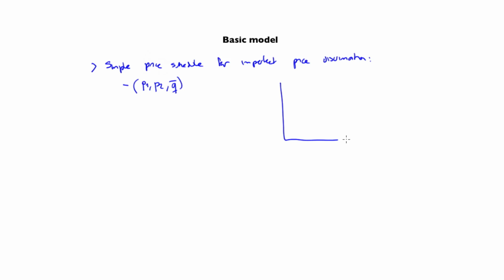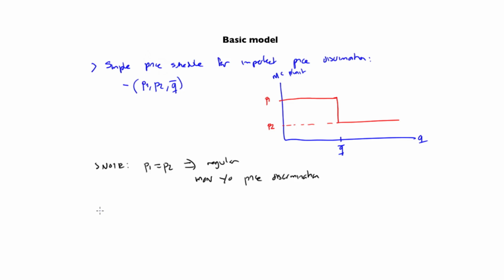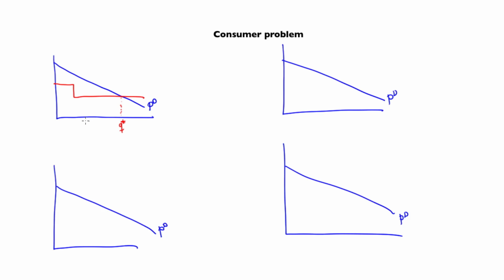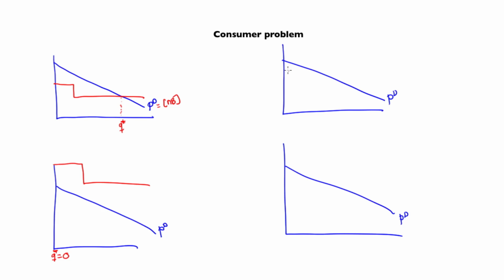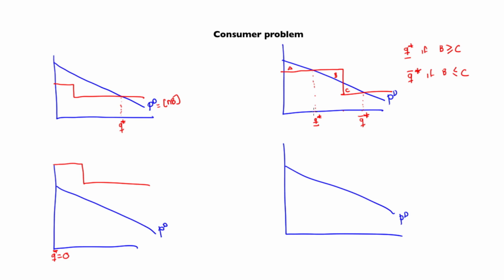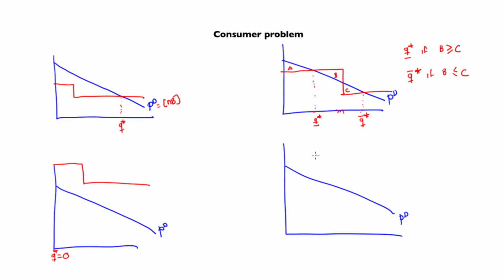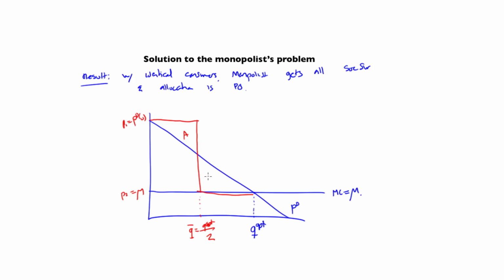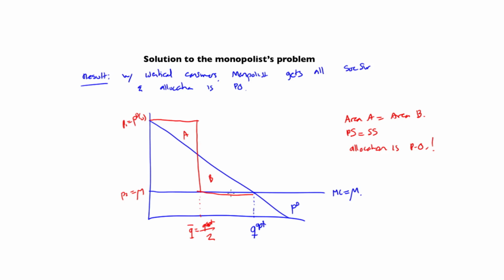Unit 7 - price discrimination part 2